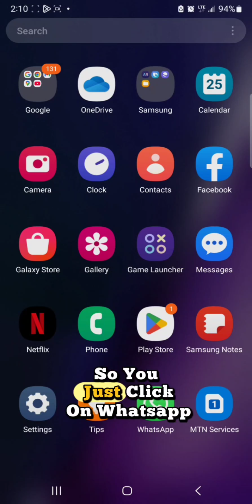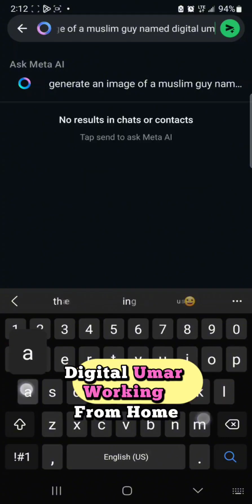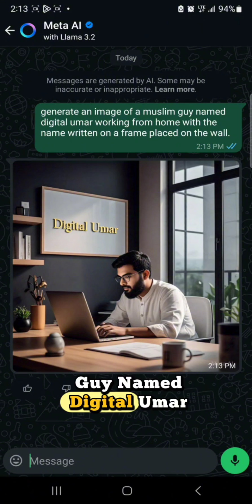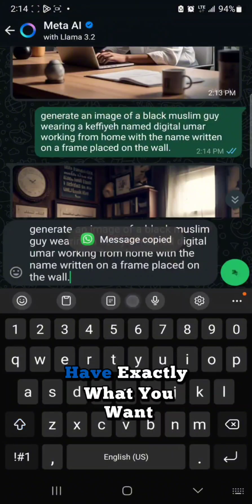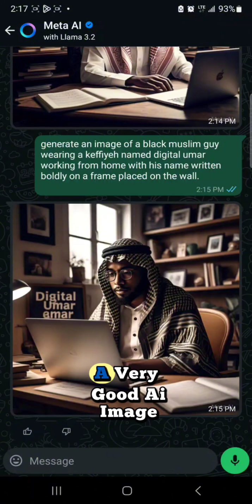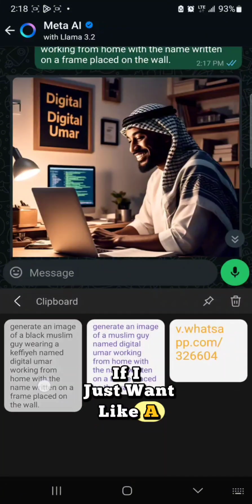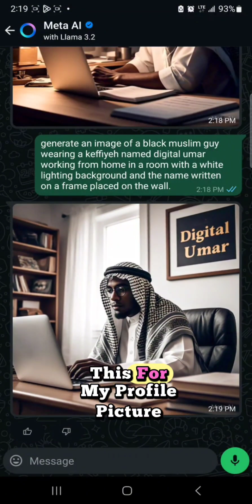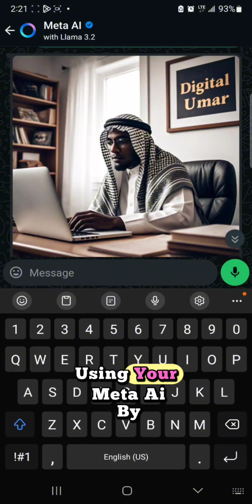Use Meta AI Portraits for Your Digital Brand & Business || Meta AI for Profit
Don't allow SHYNESS be your excuse for not building your brand and making money online!

In this video, you will learn how to make your digital brand stand out using Meta AI portraits and enhance your digital brand & business effortlessly. Whether you’re a content creator, entrepreneur, or freelancer, AI-generated portraits can boost your online presence and attract more customers.

🔥 What You’ll Learn:
✅ How to create AI portraits with Meta AI
✅ Ways to use them for branding & marketing
✅ Monetization tips for digital entrepreneurs

Get exclusive tips on high-income skills, AI tools, and online business strategies to grow your income.